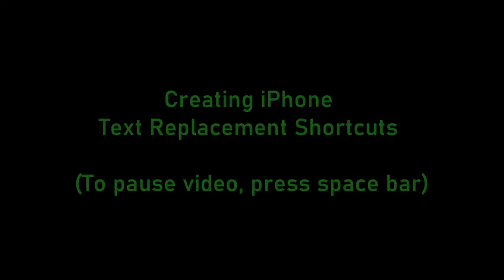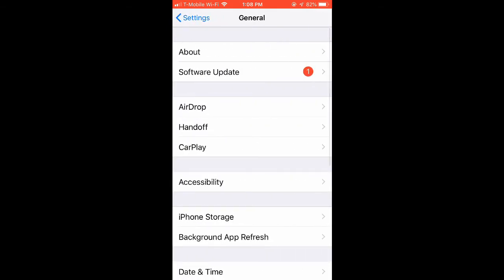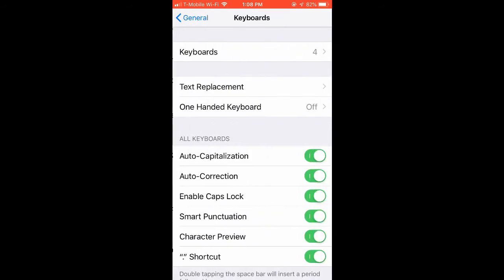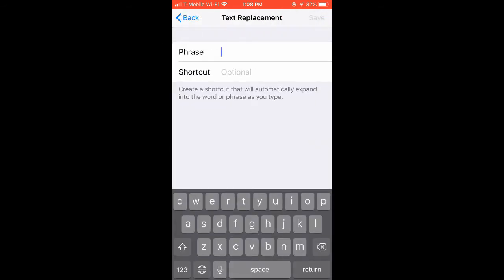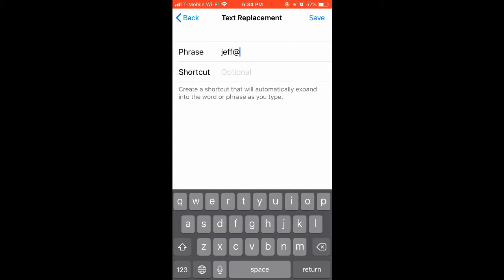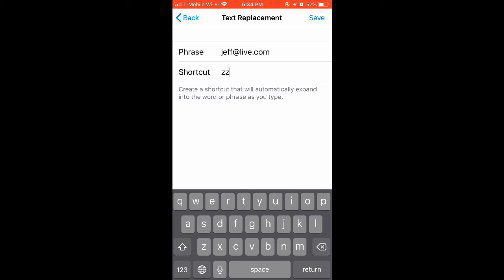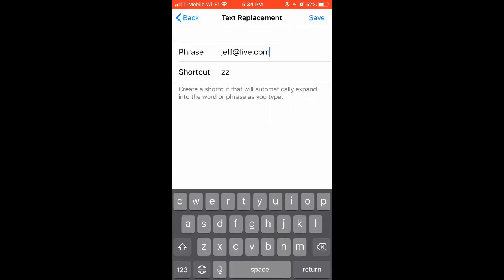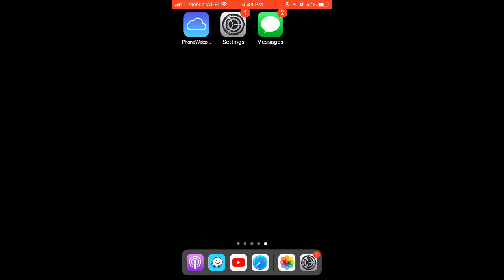The Lazy Approach to Typing on Your Apple Device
iPhone Text Shortcut Tutorial
Go to: Settings - General - Keyboard - Text Replacement
Tap on the "+" and enter the Phrase and the Shortcut that will enter the Phrase

These shortcuts will be available on all the devices connected to your iCloud account, such as your iPad and Mac.